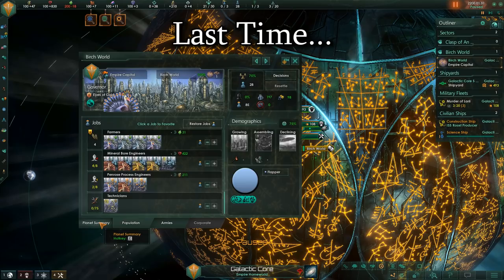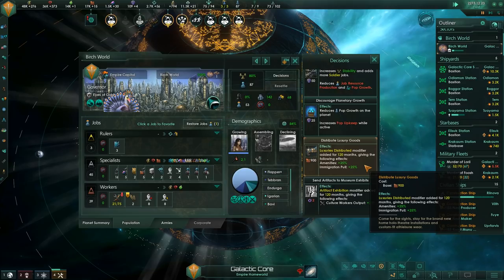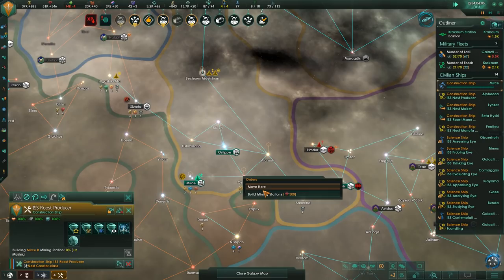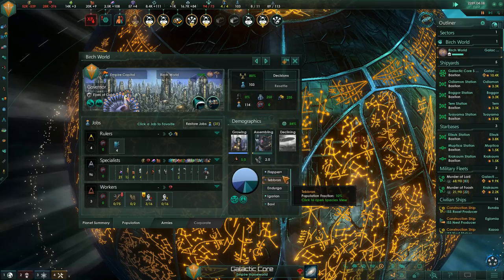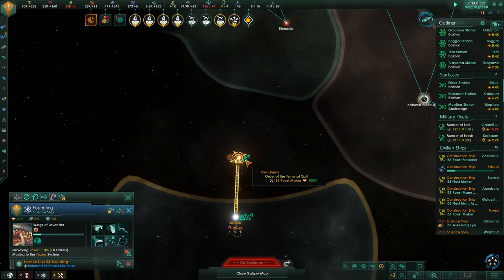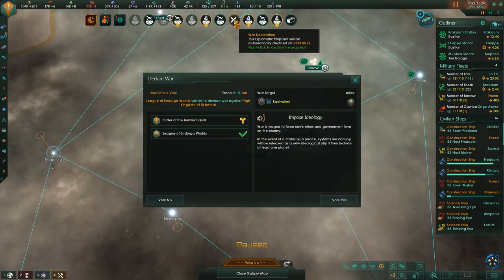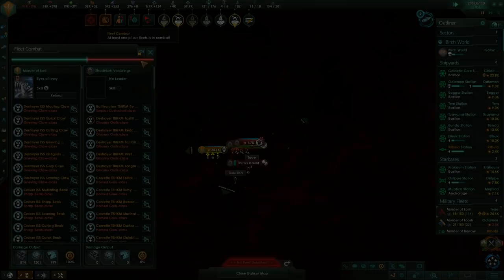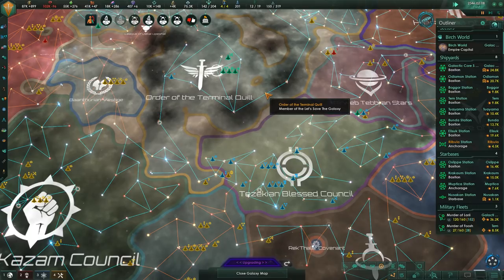Stellaris Abridged #2 | Follow The Birdie, Save the Galaxy! | Highlights Commentary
Between our scientific marvels and our shiny lasers, who wouldn't want to join the galaxy-saving club? We speed through the rest of the campaign's first half, building an empire to withstand all challenges!